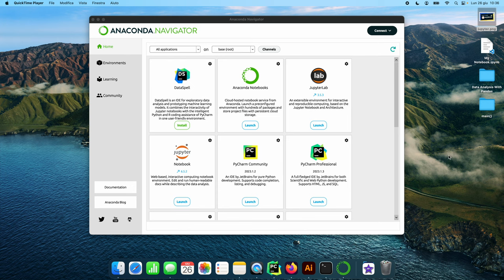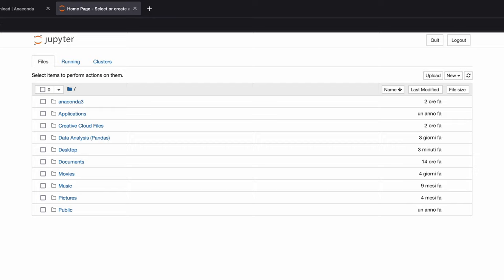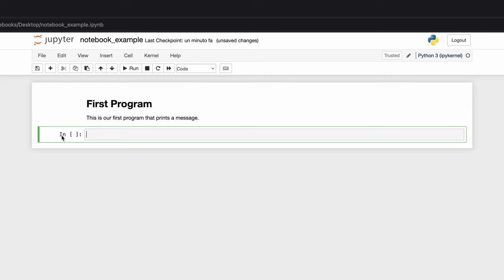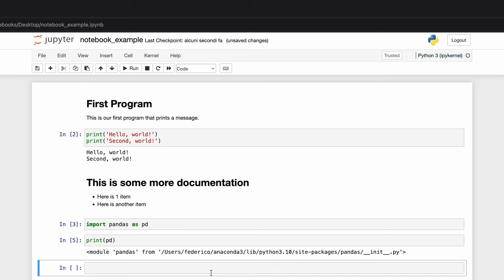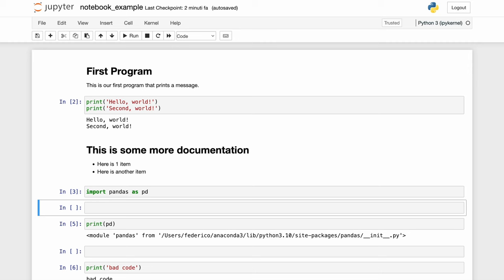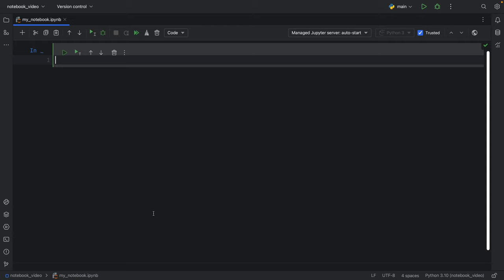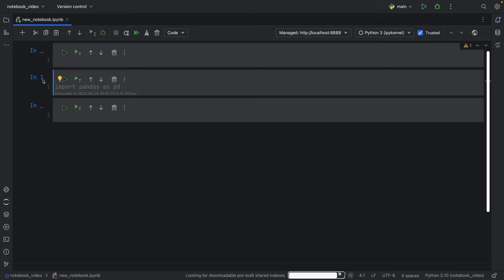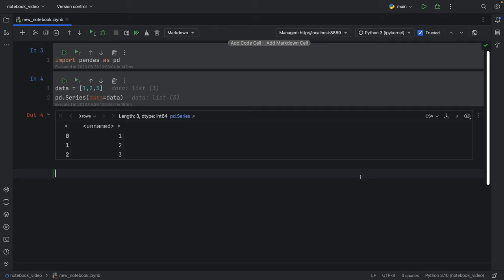How To Use Jupyter NoteBook For Data Analysis (Beginner Tutorial)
In this video I will be showing you how you can install and use Jupyter Notebook for Data Science! We will be looking at the free version that you get with Anaconda, and also the paid version you get with PyCharm. They're both great so it's a matter of preference (and budget)!